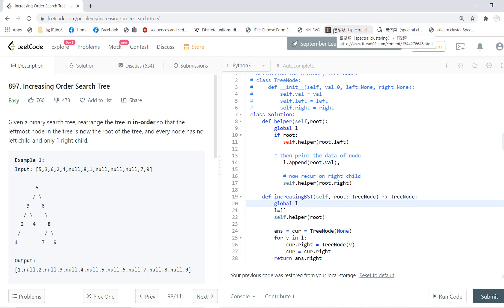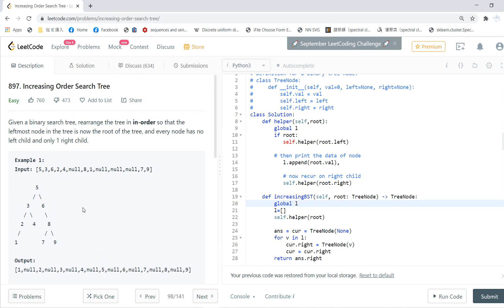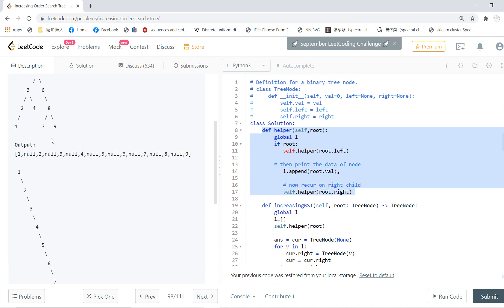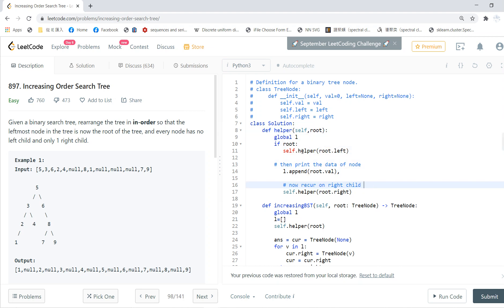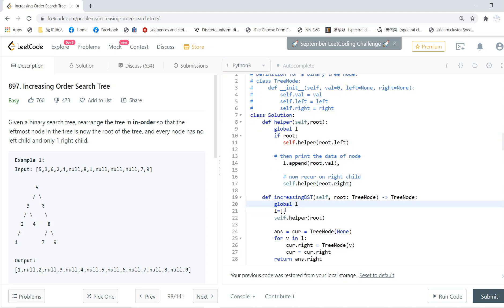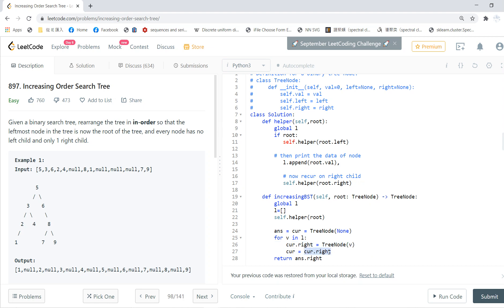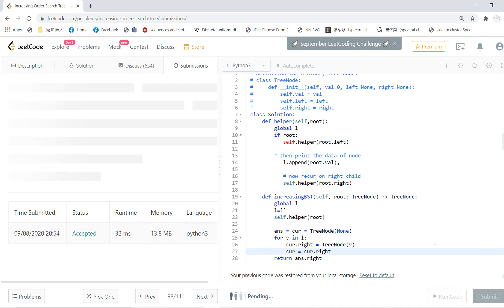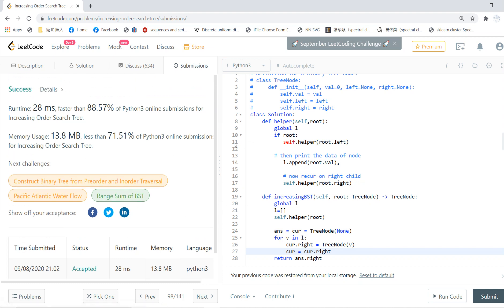Leetcode solving: 897. Increasing Order Search Tree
Given a binary search tree, rearrange the tree in in-order so that the leftmost node in the tree is now the root of the tree, and every node has no left child and only 1 right child.